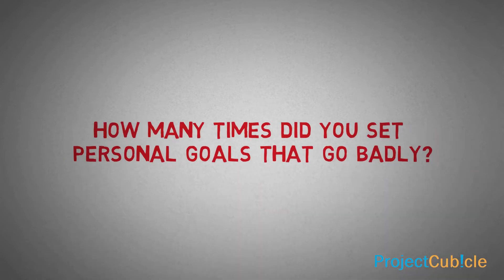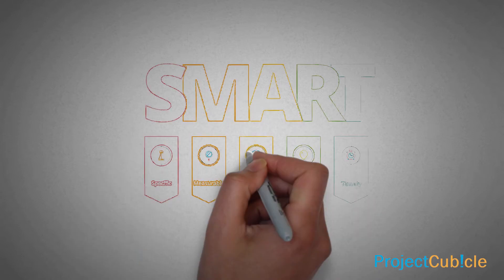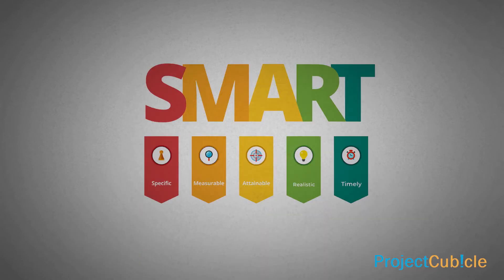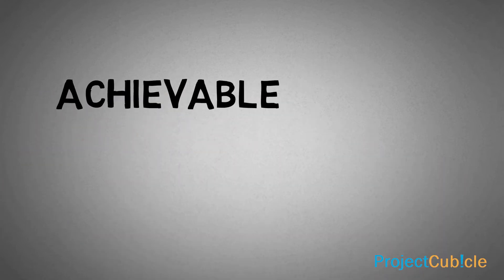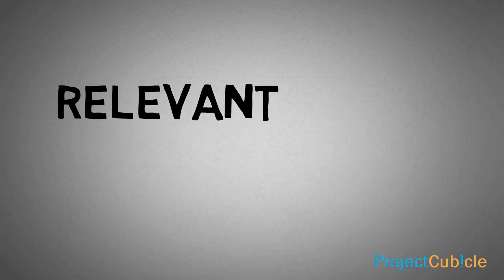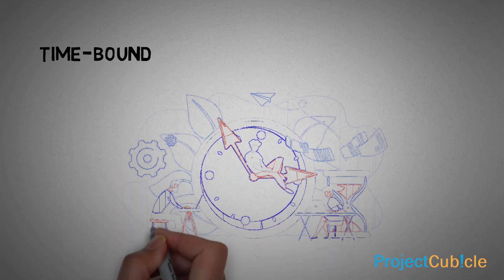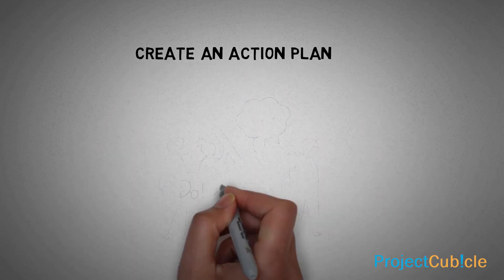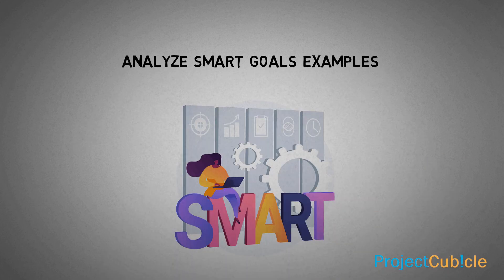How to write SMART Goals in 5 Steps with Examples? | Unlock the Power of Goal Setting !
Discover the 5-step process for writing SMART Goals, complete with examples. Unlock the transformative power of effective goal setting with this comprehensive guide!

00:00 - Intro
00:22 - What do SMART goals stand for?
00:27 - Specific
00:44 - Measurable
01:01 - Achievable
01:16 - Relevant
01:29 - Time-bound
01:38 - How to write SMART goals effectively?

While setting or writing a new goal, consider the SMART crtiteria. Whether you are a student or a high-level manager, setting well established goals helps you to overcome many obstacles.  SMART is an acronym that stands for Specific, Measurable, Attainable, Relevant, and Time-Bound to refer to a process of setting your business or personal goals.

SPECIFIC
While setting the goal, you need to be specific and write what you exactly want to do.

MEASURABLE
The goal should be quantifiable so that you can understand when the project goal has been reached.

ACHIEVABLE
Make sure that the goal is attainable. Because team members are motivated by goals that are attainable.

RELEVANT
Ensure that your goal matters to you, and that it also aligns with other relevant goals.

TIME-BOUND
Create a schedule and define the completion date for the goal. Don't forget to detail the substages.